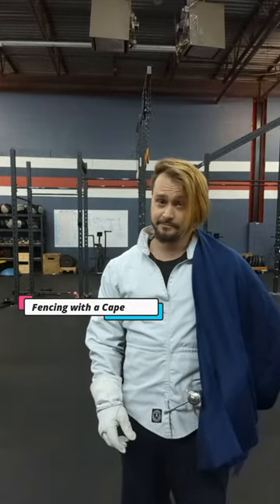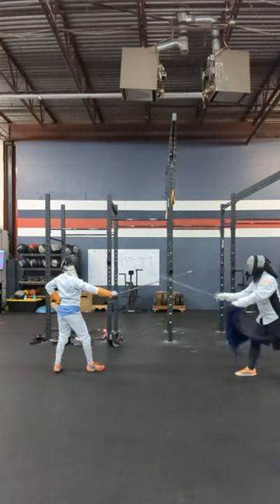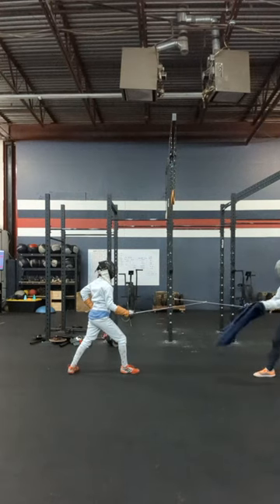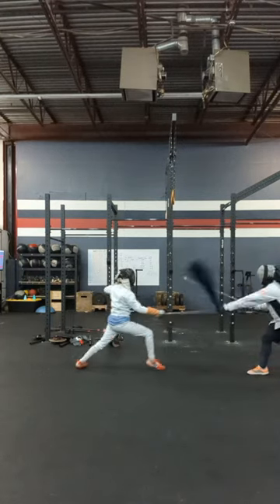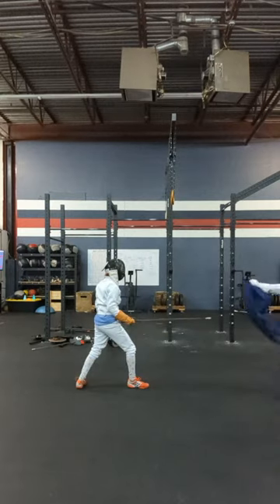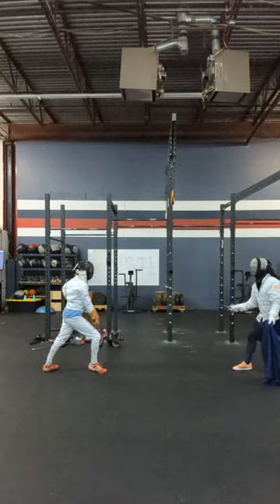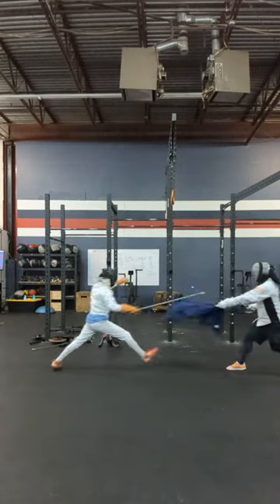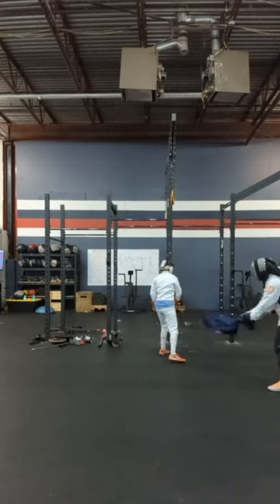Rapier and Cape